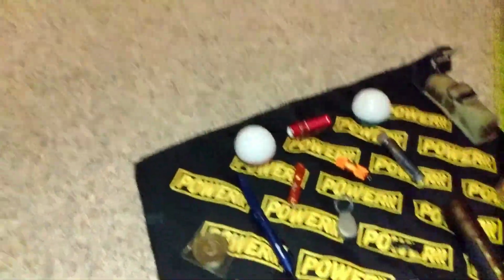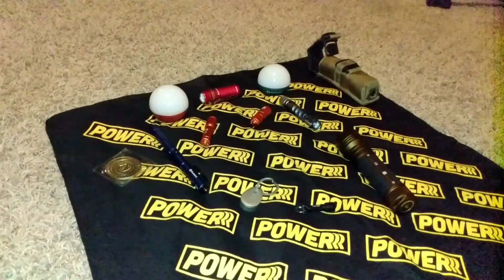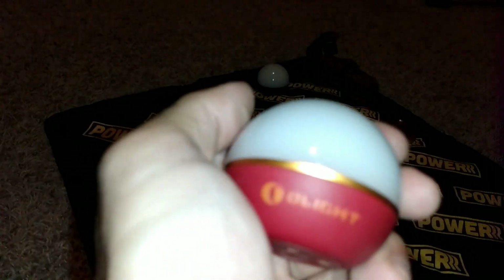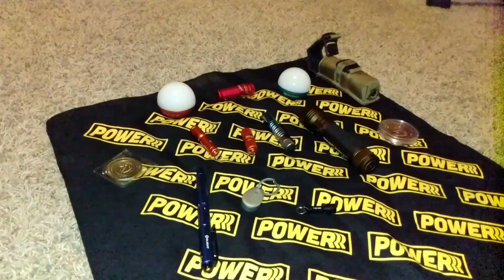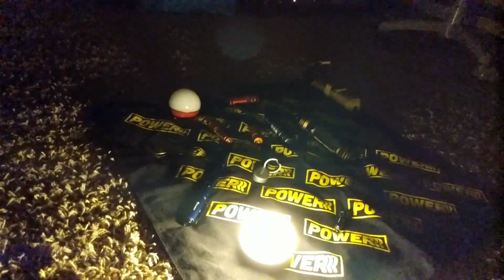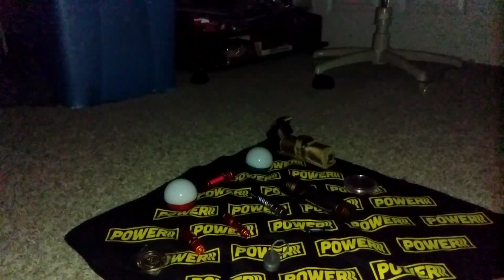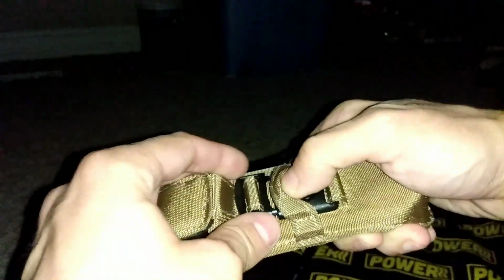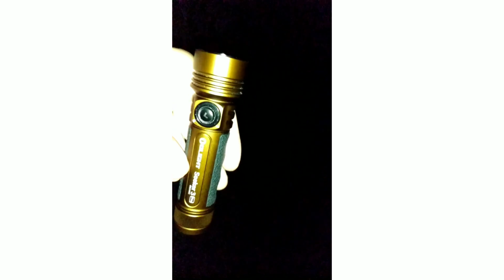Olight - Illuminate Your World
What is your opinion on the Olight lights & other Olight stuff? Enjoy!